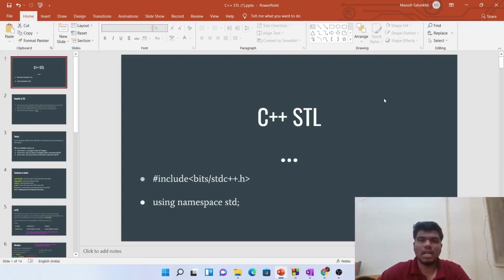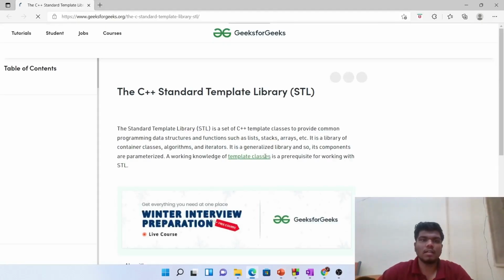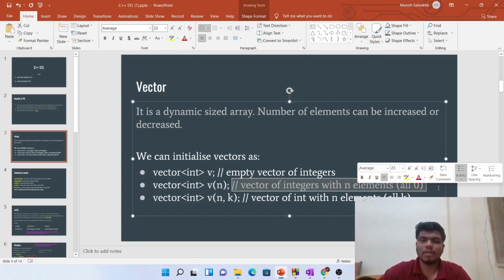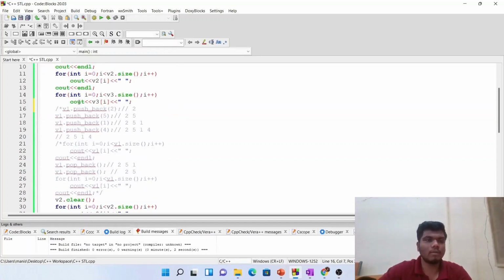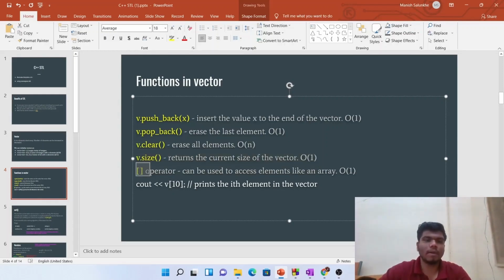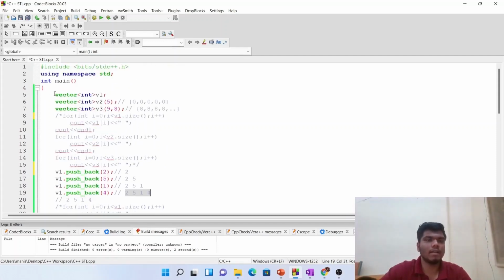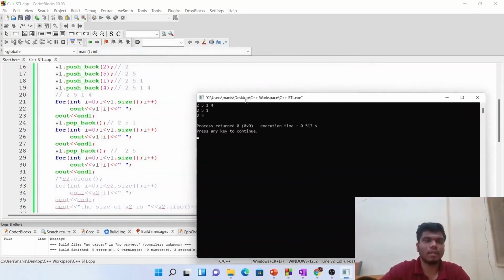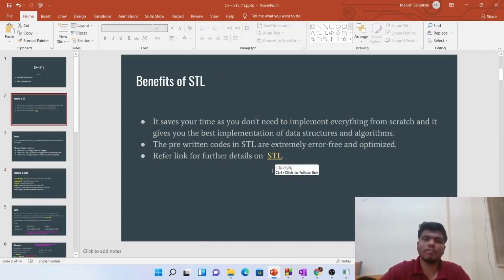Standard Template Library Part-1| Introduction to STL and concept of vector | Ingenuity| IIT Bhilai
In this video, you will get a basic understanding of STL and vector concepts.

Video by: Manish Salunkhe
Edited by: Aneesh Tickoo